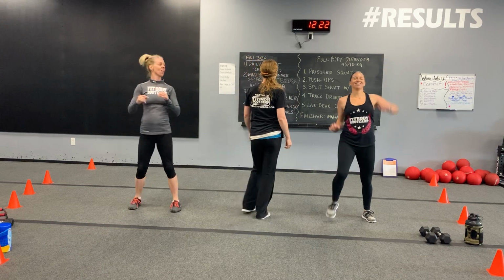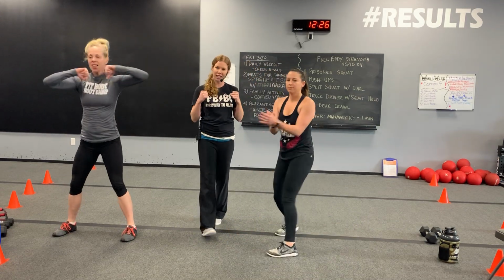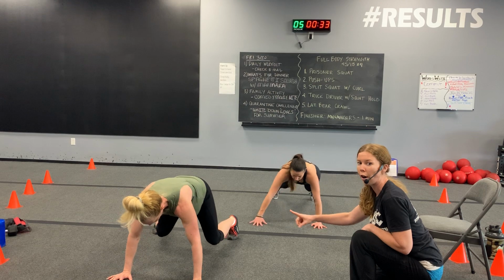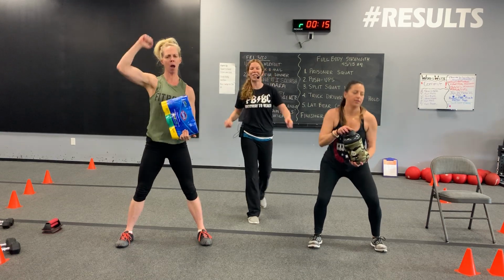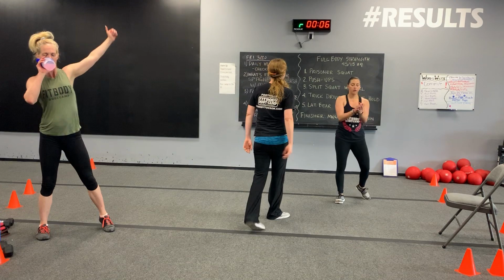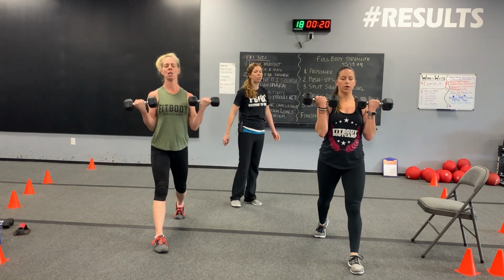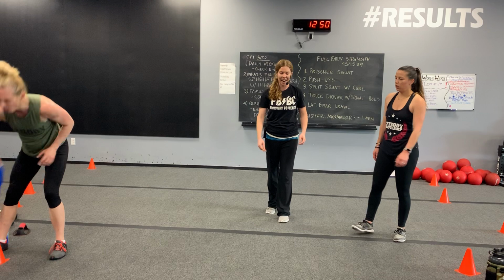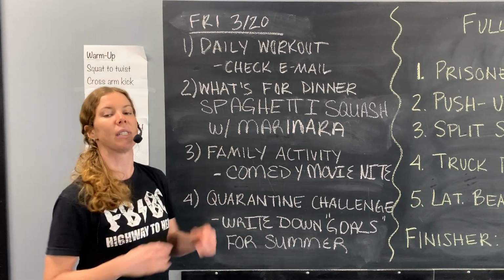FBBC Tucson Friday March 20th Workout Daily Directive w/Coach Stephanie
March 20th At Home Workout Daily Directive Foothills and Rincon FBBC